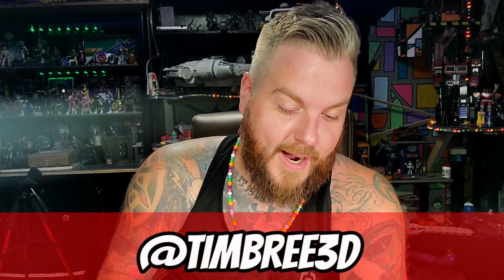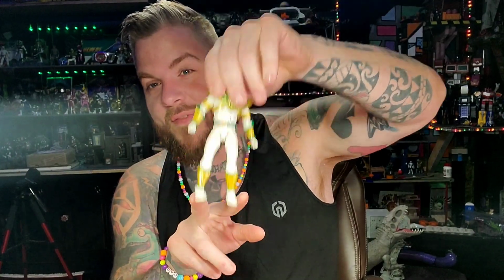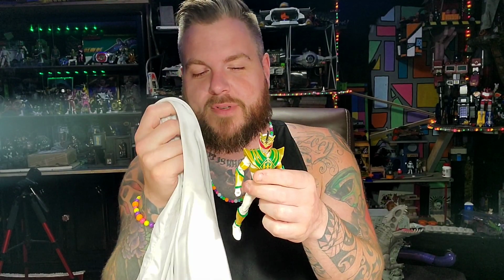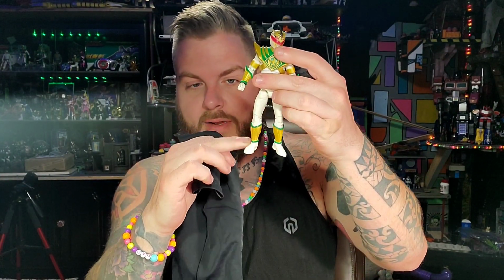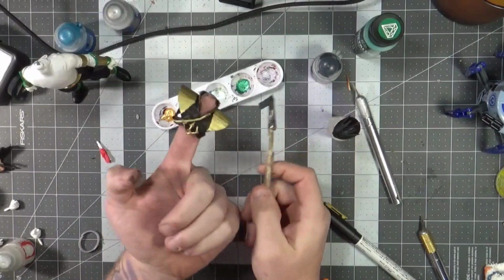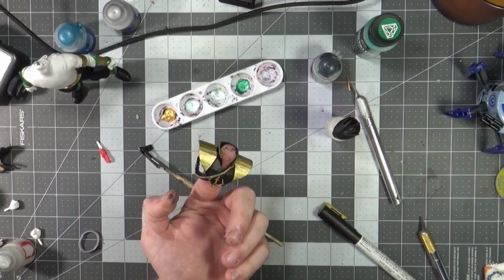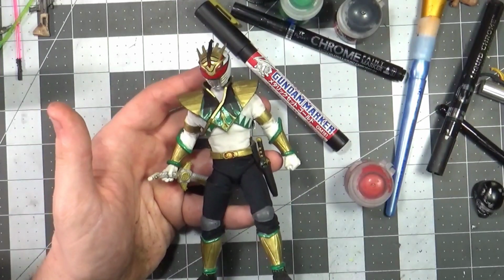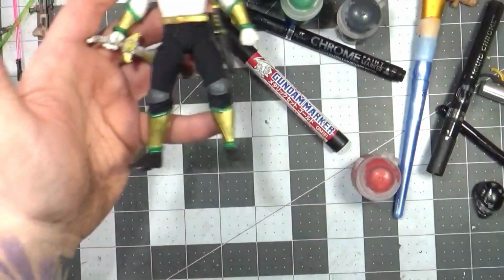Samurai Lord Drakkon Evo1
Timbree3d sent over some really good pieces to make this custom come together!

Tim Embree
👇TimBree3D👇
INSTAH

🔥DUBBZ
Link up👇

Kinemaster for all the other music. That is where I edit my videos. Definitely suggest as an editor.

@WENTZILLAH on IG

LETS BE FREAKING VIKINGS